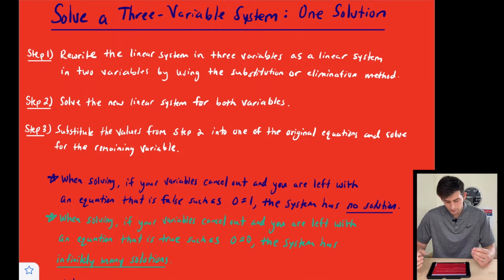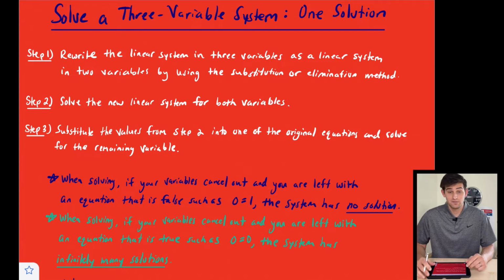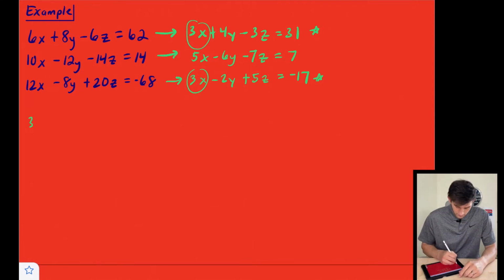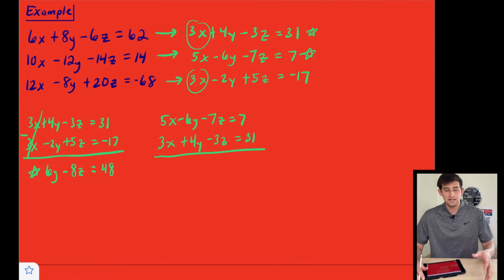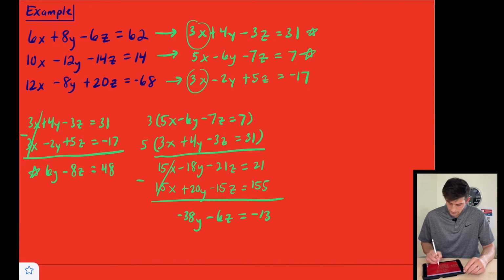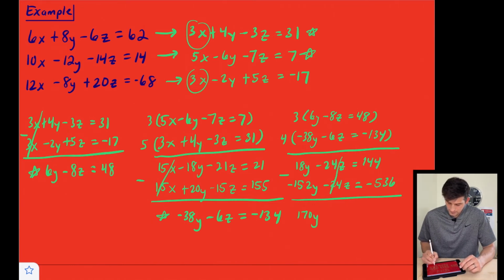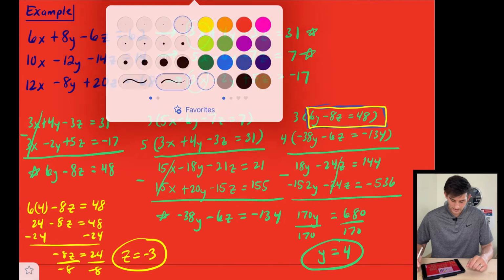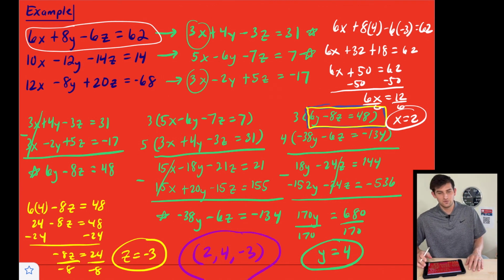Solve a Three Variable System of Equations with One Solution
Learn how to solve a three variable system of linear equations! Specifically, in this video you will see an example of a three variable system that has ONE SOLUTION!